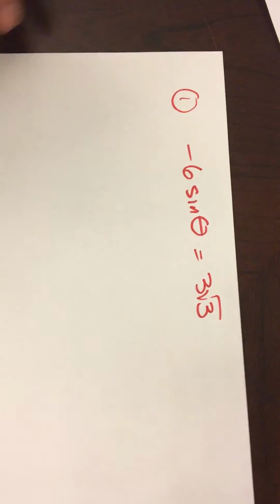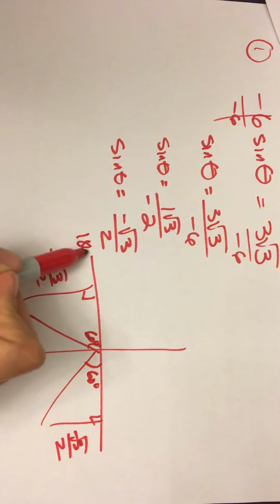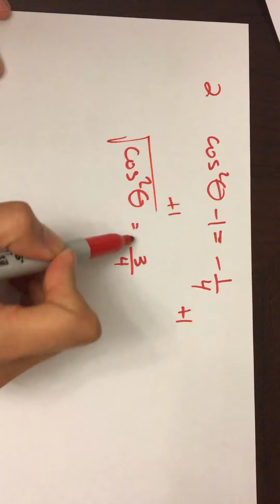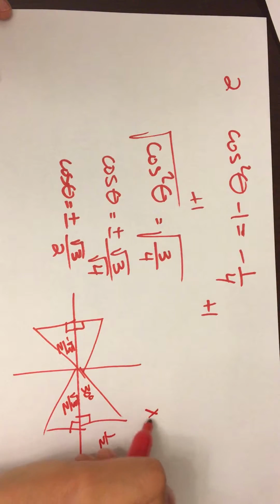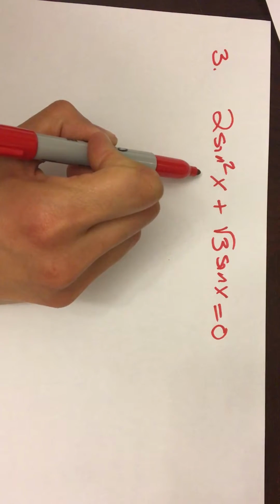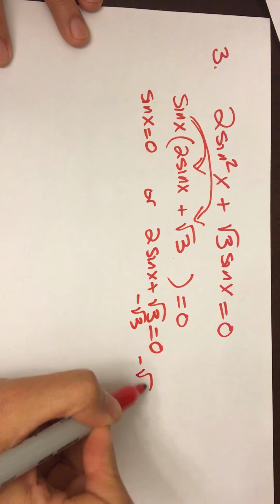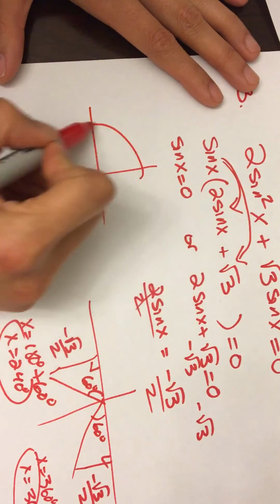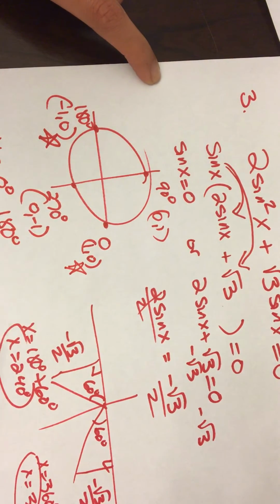Solving Trig equations 2